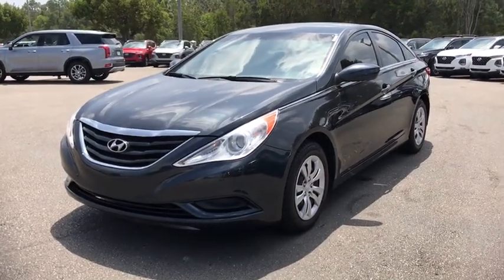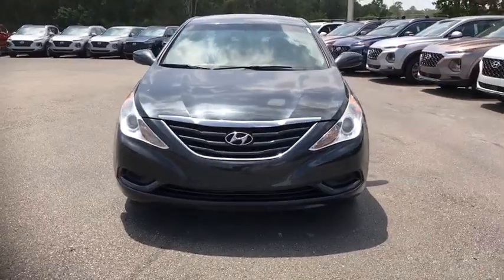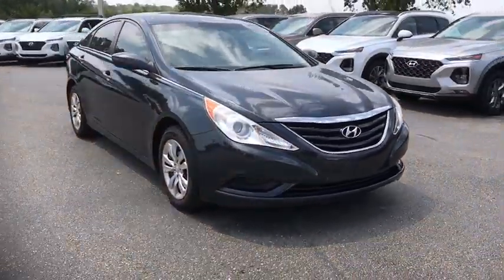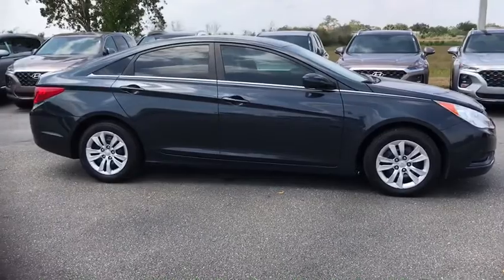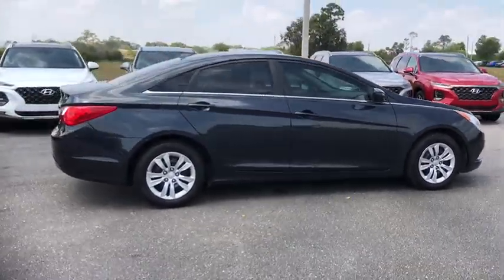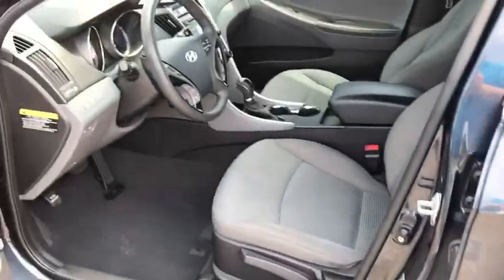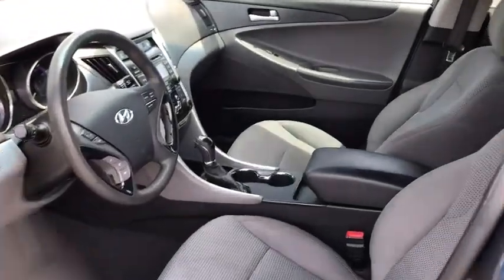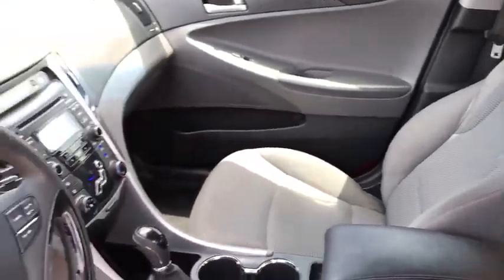2012 Hyundai Sonata Fort Myers, Cape Coral, Naples, Lehigh Acres, Tampa, FL H224642B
Used 2012 Hyundai Sonata available in Fort Meyers, Florida at O'Brien Hyundai. Servicing the Cape Coral, Naples, Lehigh Acres, Tampa, FL area.

OBrien Hyundai
2850 Colonial Blvd

Bluetooth Local FL Trade Sedan Sonata GLS 4D Sedan 2.4L 4-Cylinder DGI DOHC 6-Speed Automatic with Shiftronic FWD Pacific Blue Pearl Mica Gray w/Premium Cloth Seating Surfaces Advanced Trip Computer w/Custom Settings Air Conditioning Anti-Lock Braking System (ABS) Blue Link Telematics System Bodycolor Front Grille CD player Chrome Window Belt-Line Moldings Cruise Control Daytime Running Lights Electronic Stability Control Front Active Head Restraints Front Front Seat Side Impact & Curtain Airbags Heated Mirrors Integrated Bluetooth Hands-Free Phone System Metalgrain Interior Accents Option Group 1 Power Locks Power Windows Remote keyless entry Remote Keyless Entry & Alarm Solar Control Glass Steering Wheel Audio Controls Steering wheel mounted audio controls Tilt & Telescopic Steering Wheel Tire Pressure Monitoring System.brbr2012 Hyundai Sonata GLS 2.4L 4-Cylinder DGI DOHC 6-Speed Automatic with Shiftronic Pacific Blue Pearl Mica FWDbrbr24/35 City/Highway MPGbrCall to verify vehicle availability and to schedule a VIP appointment.brReviews:br  * Lots of standard and optional features for the money; stylish and comfortable cabin; strong acceleration; top fuel economy; excellent safety scores; lengthy warranty. Source: EdmundsbrbrbrAwards:br  * 2012 KBB.com 10 Best Used Family Cars Under $15000   * 2012 KBB.com 10 Best Sedans Under $25000   * 2012 KBB.com Total Cost of Ownership Awardsbr*Prices do not include TT&L additional fees or certification that may apply. Free delivery within 300 miles if you have a trade in good condition that we can drive back. If not $2 per mile delivery charge. If for any reason you are unhappy with your purchase we have a 3 day exchange policy. See dealer for details. All prices include a $1500 internet discount. See dealer for complete details. While we strive for 100% accuracy mistakes can happen in listed equipment and/or optional features on Pre Owned vehicles. The dealership is not responsible for errors in equipment or optional features. We reserve the right to make changes without notice and are not responsible for errors or omissions on our sites or 3rd party sites. Prices are valid on the day of publication only. Customer must print out this page as a coupon and present it upon arrival at dealership to validate pricing. Incentivized internet pricing will not be available without this printed page. All vehicles are subject to prior sale. By submitting an inquiry you consent to being contacted including receiving text messages. Message and data rates may apply. Additional reconditioning costs may be applied. Please contact the dealership for complete details and latest information.